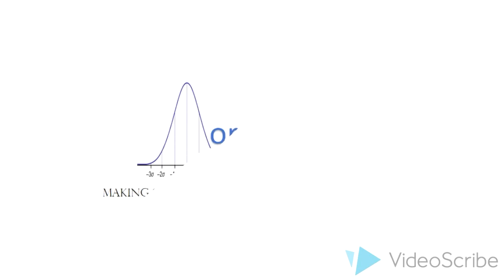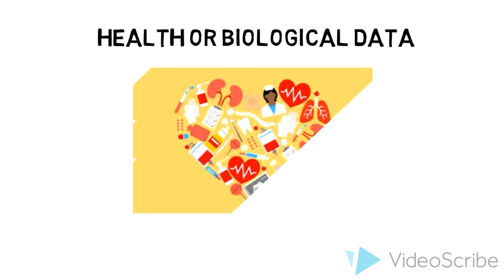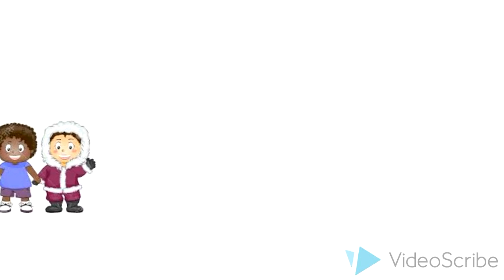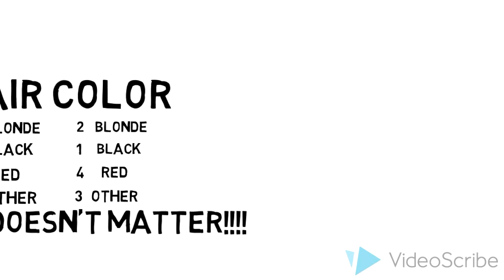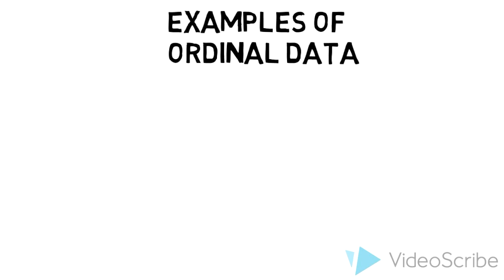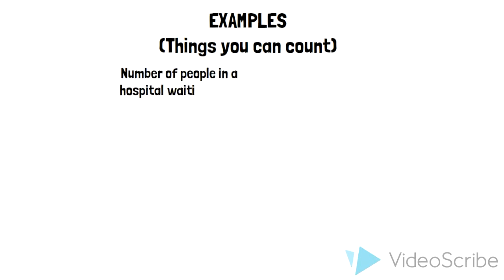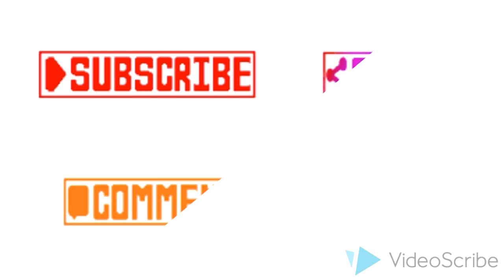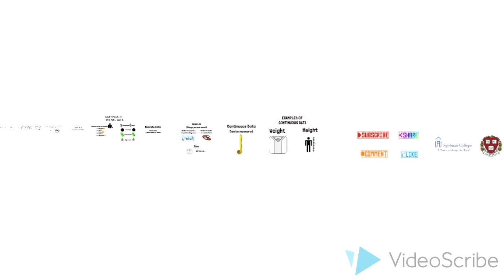Intro to Statistics: Types of Data (Nominal, Ordinal, Discrete, Continuous)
In this video, I introduce the definition of statistics and review nominal, ordinal, discrete, and continuous types of data by providing examples.

I have a bachelor's of science degree in mathematics from Spelman College and a PhD. in biostatistics from Harvard University .